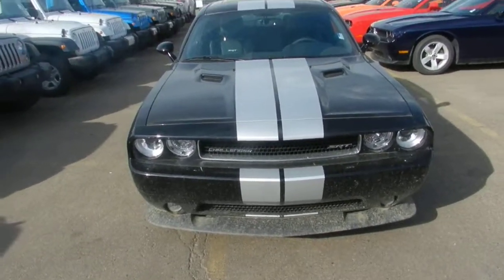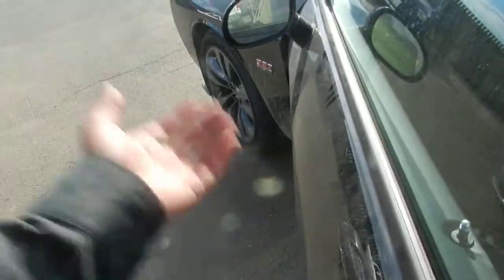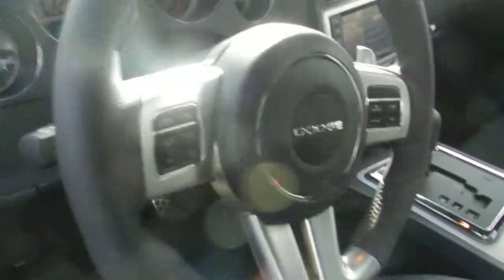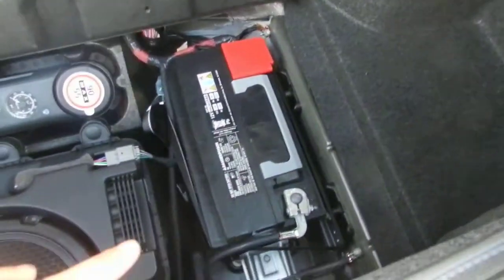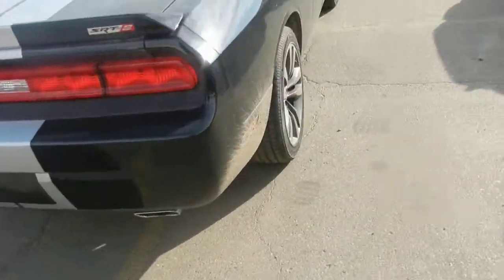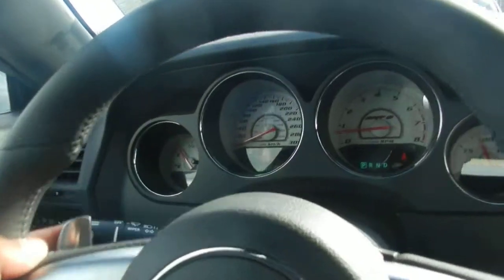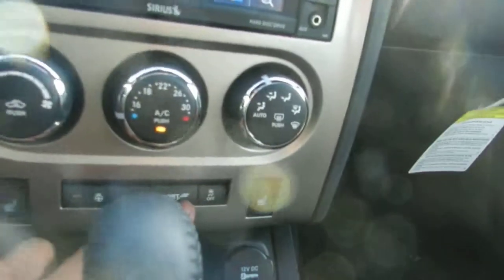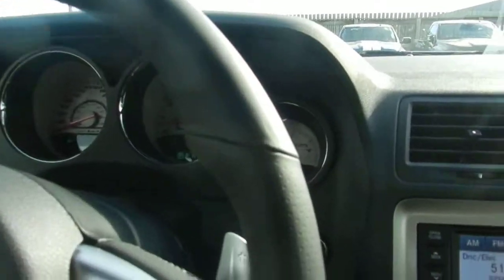2014 Dodge Challenger SRT8